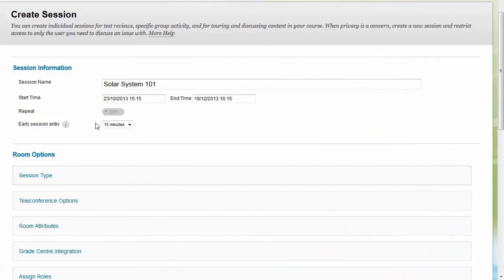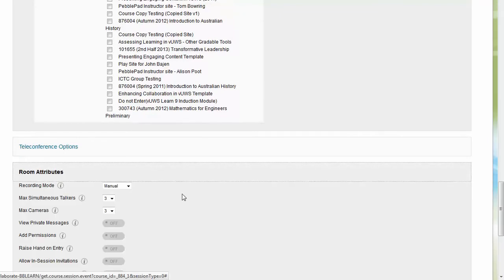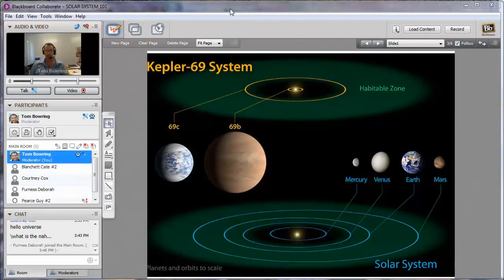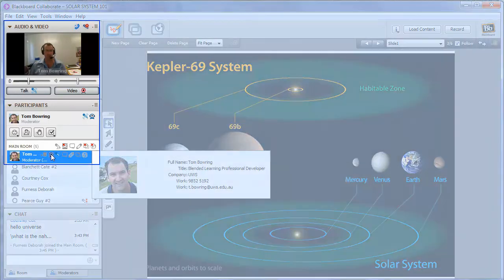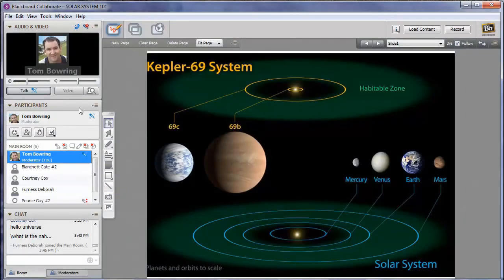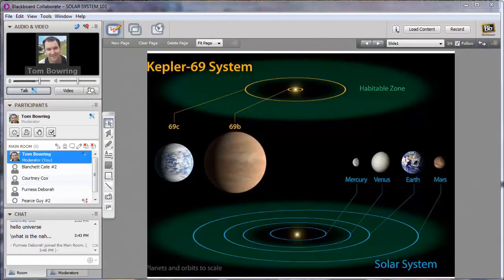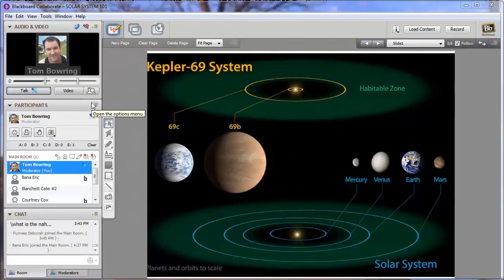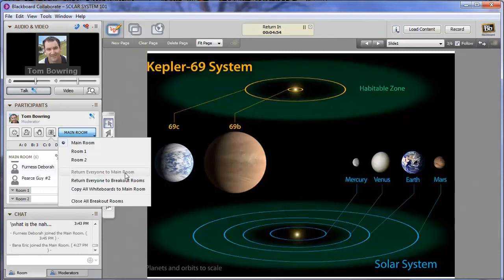vUWS Flash : Collaborate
This episode offers a brief overview of some of the features of Collaborate that will help you run and manage a Collaborate room.

Presented by Tom Bowring, Staff Developer, Blended Learning Team.